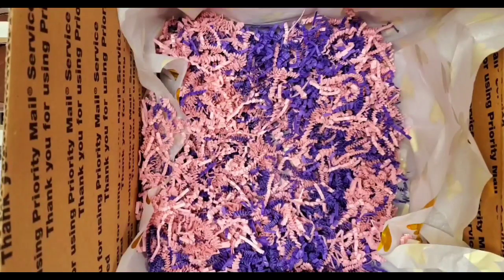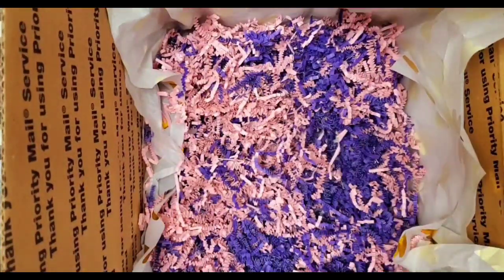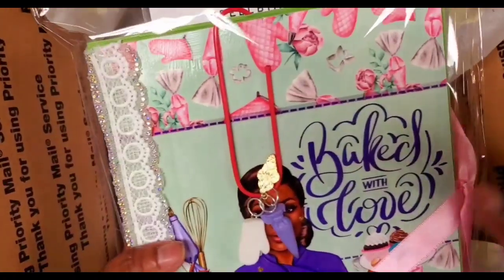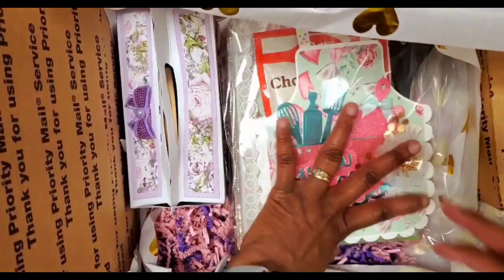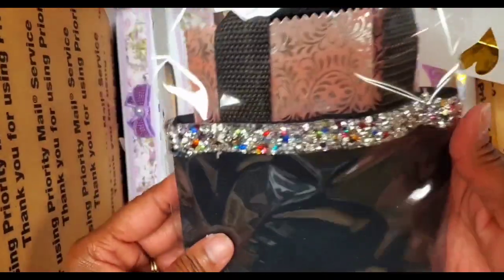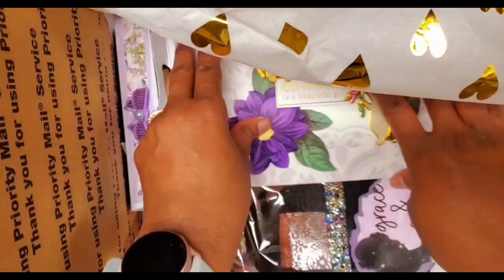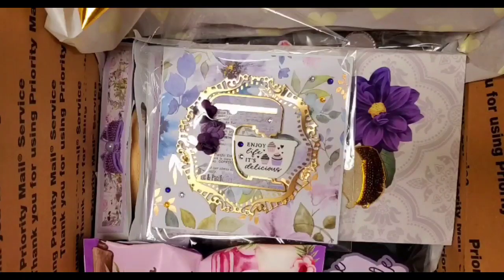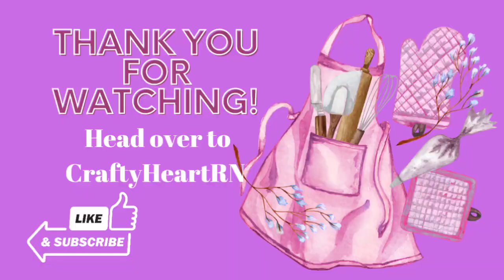Baking Themed Swap w/CraftyHeartRN - Let's pack a swap!!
Let's pack this super cute baking themed swap up Robin at CraftyHeartRN!!  Afterwards, you should head over to her channel to see what I made for her!!  Thanks for swapping with me Robin!